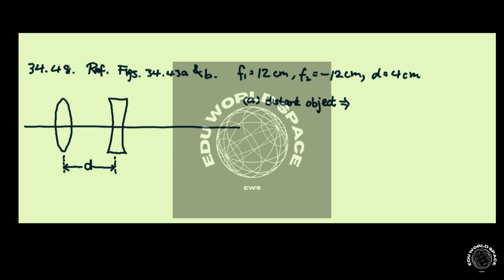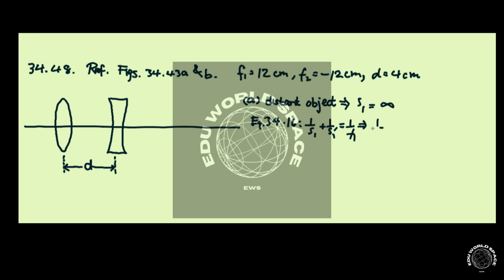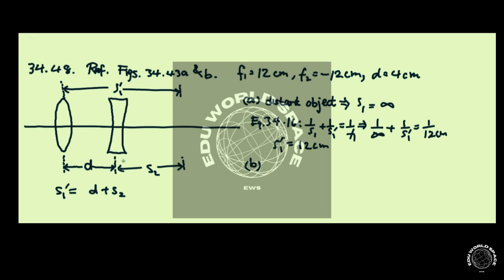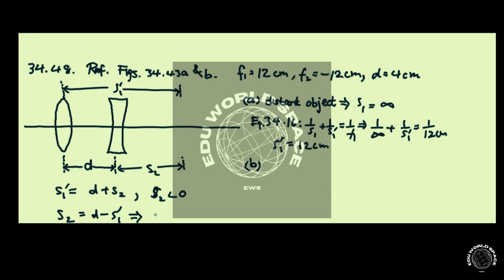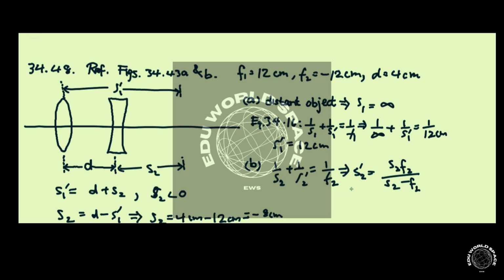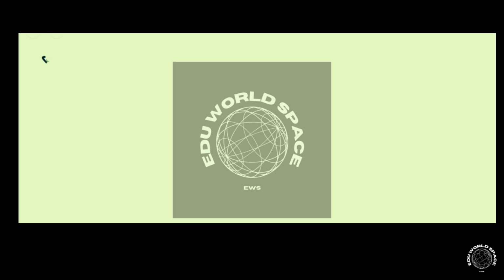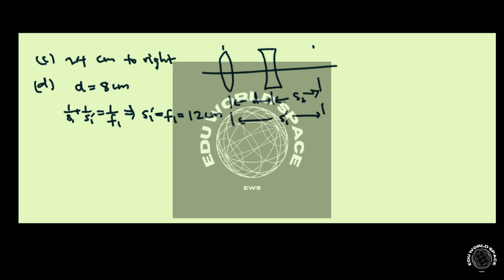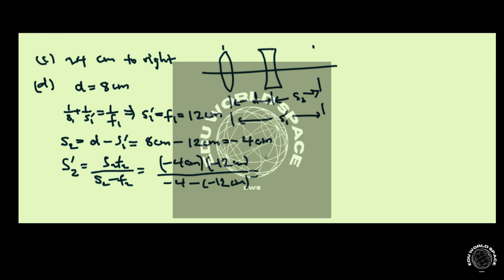[Physics] Consider the simple model of the zoom lens shown in Fig. 34.43a. The converging lens has f